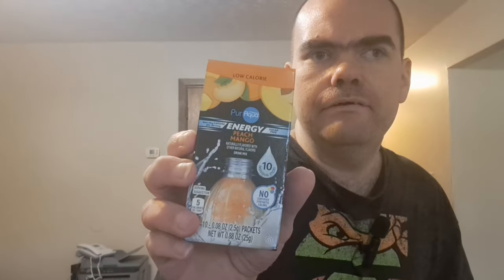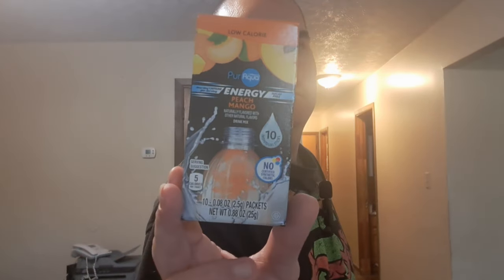Aldi Brand PurAqua Energy Peach Mango Drink Mix Review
I go over PurAqua Energy Peach Mango Drink Mix. Is this any good? Find out.